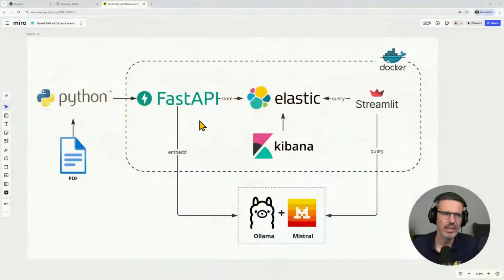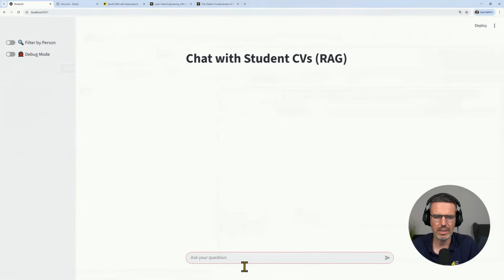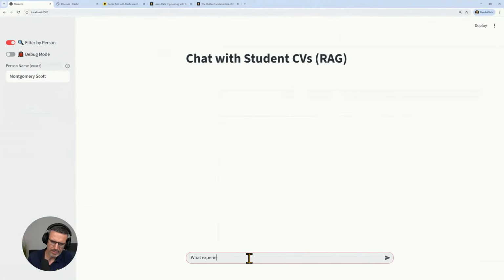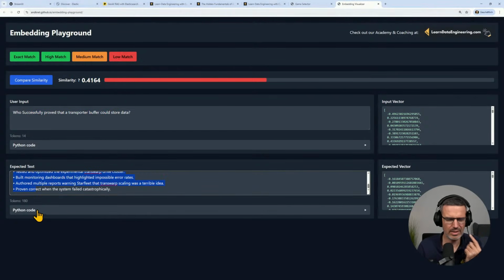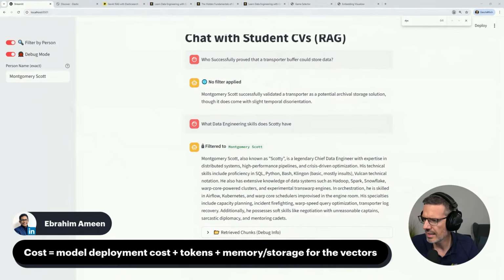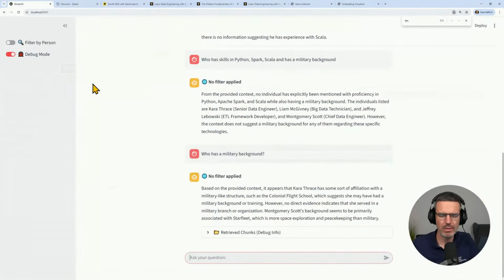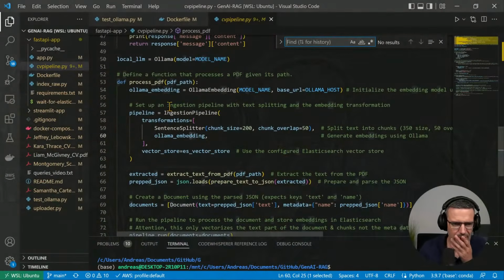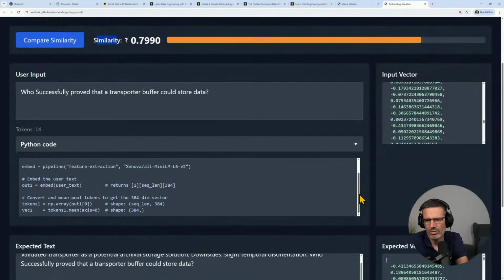Project Walkthrough: RAG with Elasticsearch, LlamaIndex & Ollama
You don’t learn Data Engineering from theory. You learn it by building real systems.

In this livestream, I’ll walk you through a complete RAG pipeline built with FastAPI, Elasticsearch, LlamaIndex, and Ollama. The perfect example of why 80% of GenAI is actually Data Engineering!

You’ll see how Retrieval-Augmented Generation (RAG) connects your own data to an LLM, and why it’s becoming one of the most important patterns in AI engineering today.

🗓️ Thursday, October 9 | 10 am EST - 4 pm CET

Join live, ask your questions, and see how it all fits together.
Andreas

P.S.: You can dive right into the project in my Data Engineering Academy!